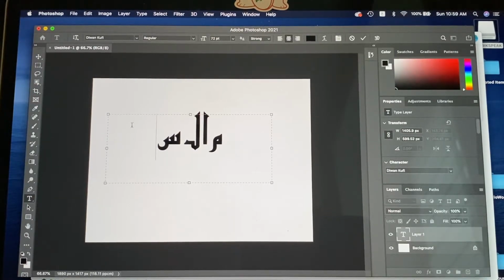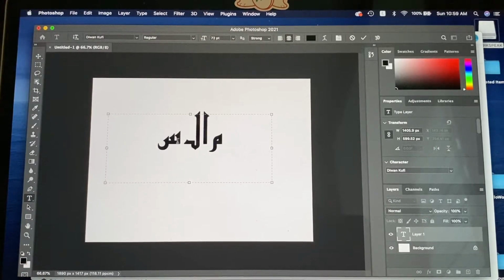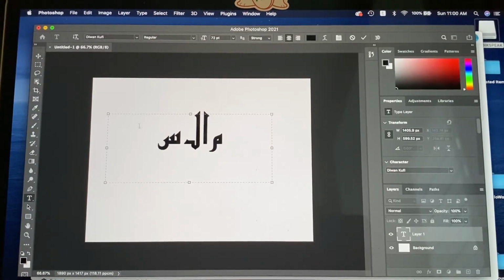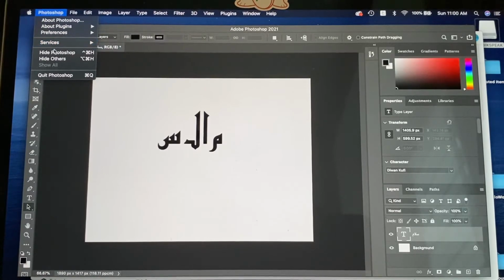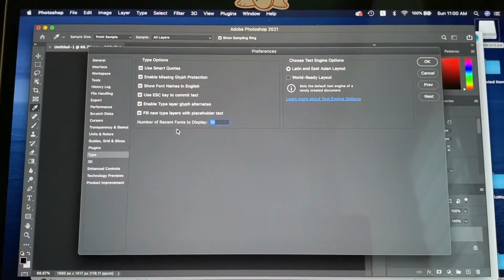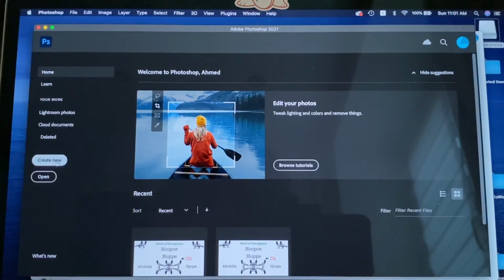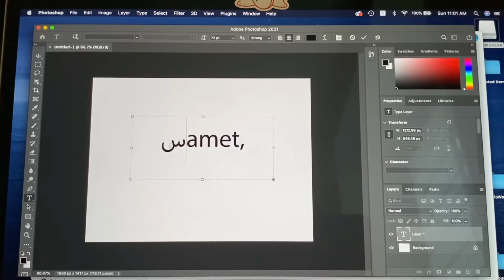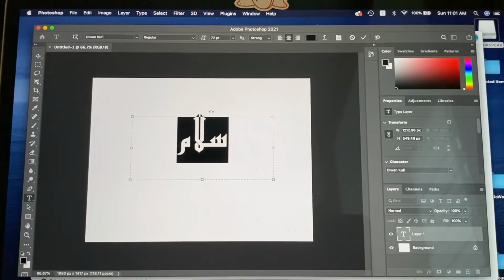Fix Arabic in Adobe Photoshop 2021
How to fix the display of Arabic letters in Adobe Photoshop 2021.